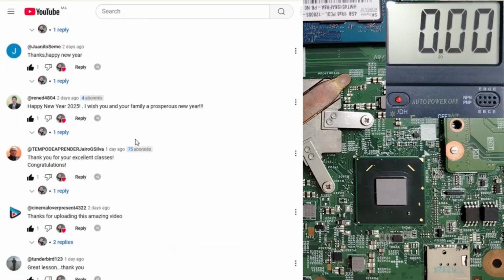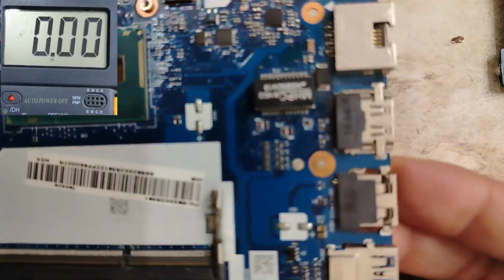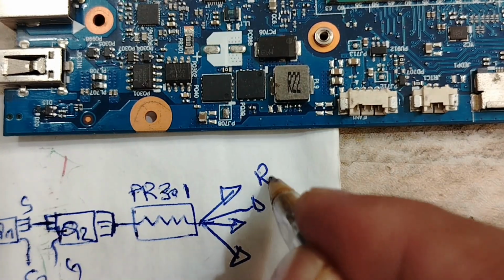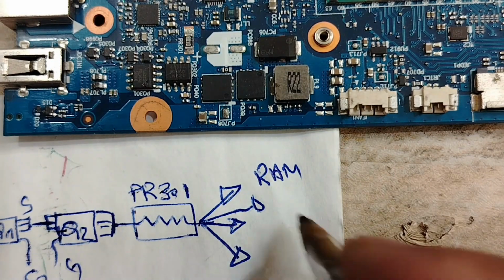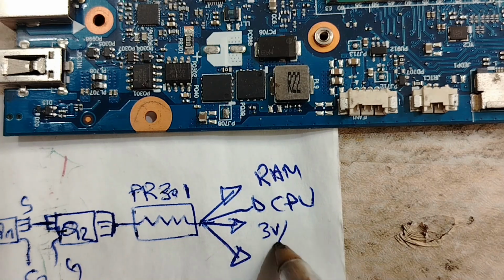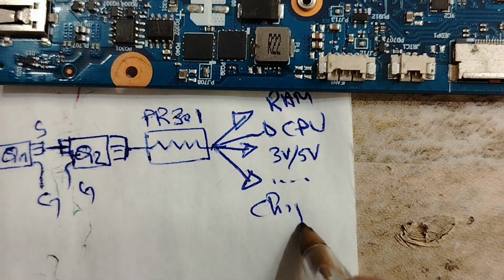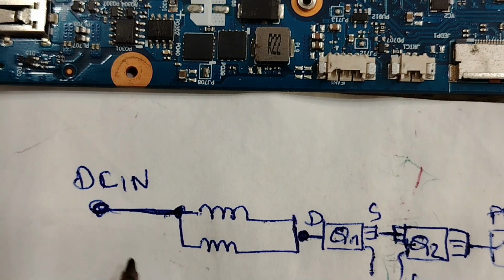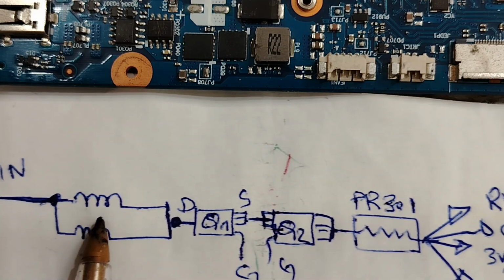Fix Your Laptop in Minutes: Shocking Diagnostic Tricks You Need to Try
✅Join My Mentorship Program Today And Accelerate Learning - Limited Access 👇:
Unleash the hidden genius testing tricks to troubleshoot and fix your laptop fast! In this video, we dive deep into laptop motherboard repair, revealing professional techniques to track voltage and identify issues with dead motherboards. Whether you’re a beginner or an expert in electronic repair, these step-by-step methods will elevate your diagnostic skills and help you resolve even the toughest laptop issues. Watch now to discover powerful laptop repair tips and save time and money on repairs